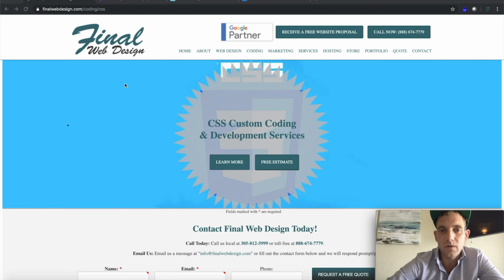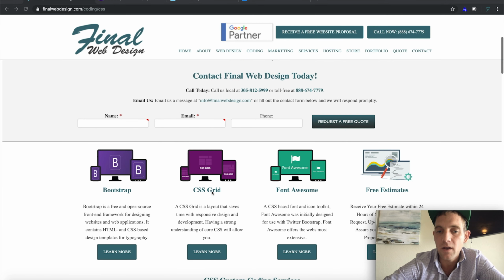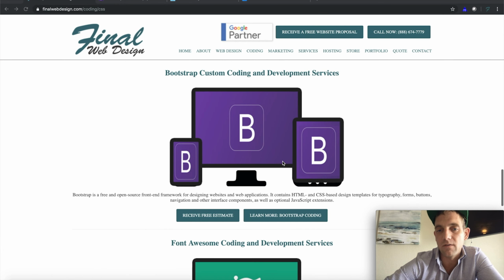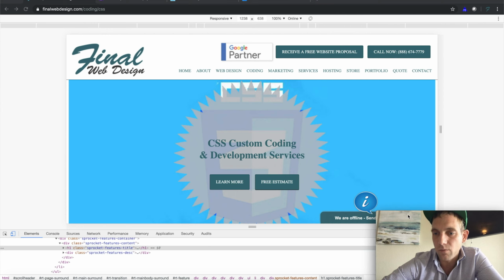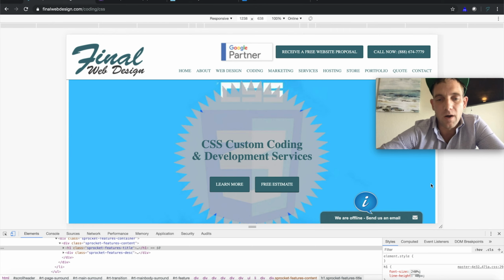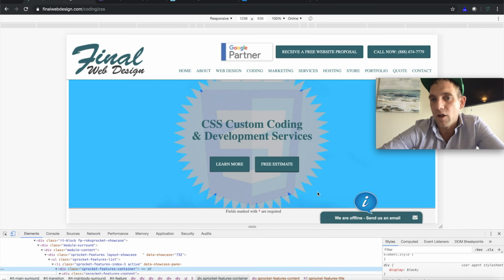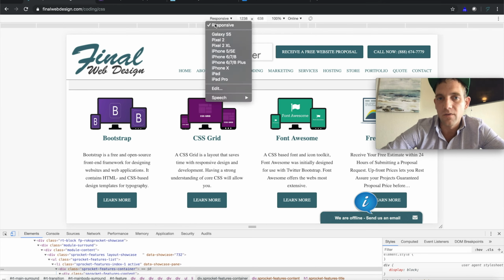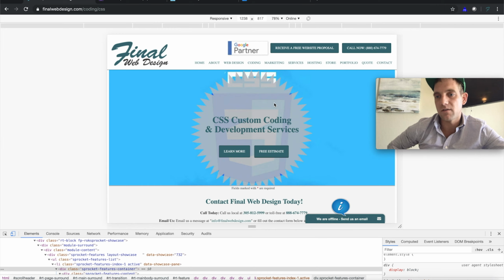Coding: CSS Overview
CSS or Cascading Style Sheets are the design language of websites. Using CSS developers can style the HTML of sites, including elements used throughout the website such as a header section or footer.

0:00 CSS Overview
1:05 Inspect & Edit Website CSS
2:25 CSS Coding
2:55 Bootstrap
3:00 CSS Grid
3:13 Font Awesome
3:22 CSS Wrap-up

Similar to how HTML is the language behind the structure of websites. CSS is the language used for the design of websites. Designing with professional CSS can help your business create the most modern websites and aesthetics online.

If you would like to learn more on CSS design and development reach out to our team today at or visit us on our today.